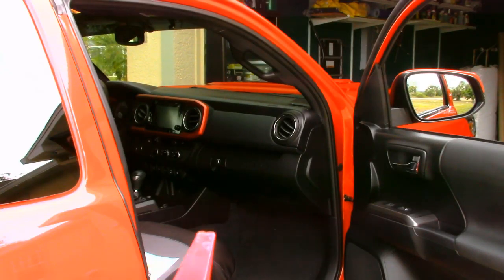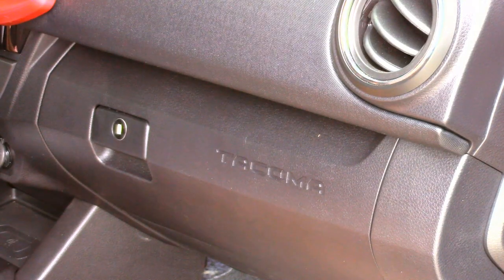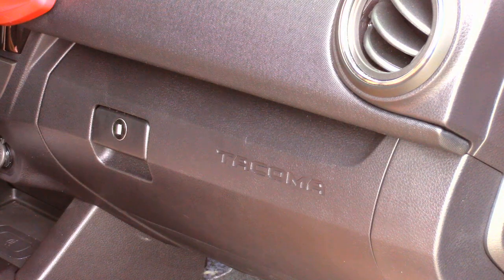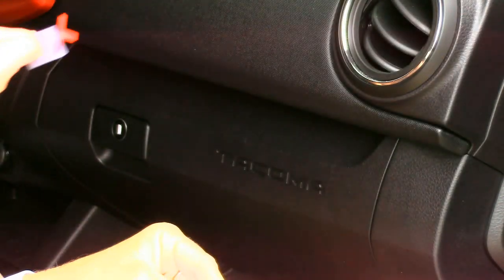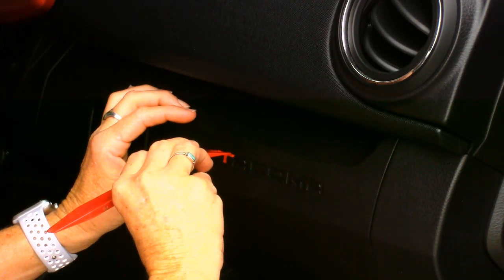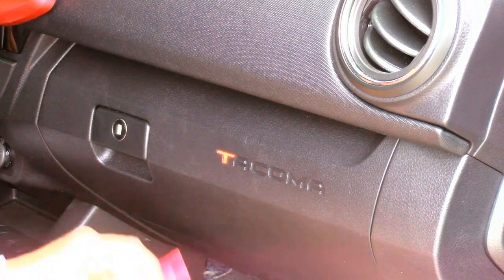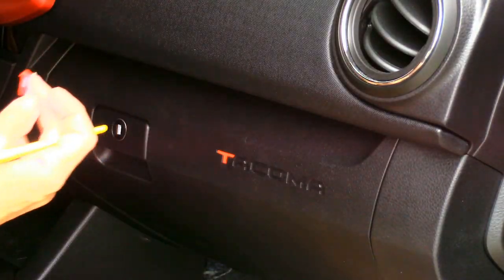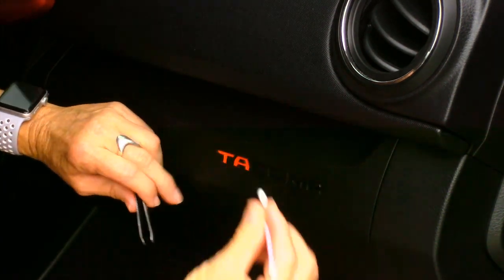Tacoma dashboard/glovebox letter installation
Super easy installation of Toyota Tacoma dashboard letters